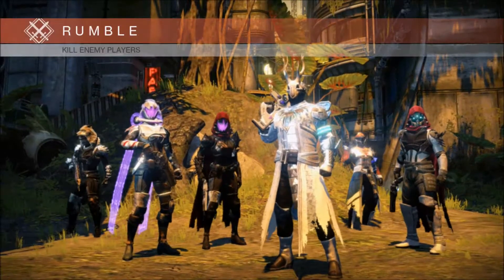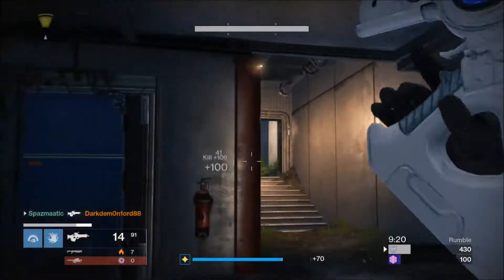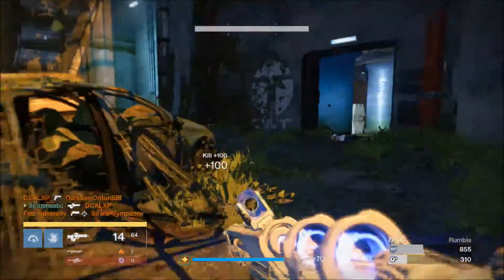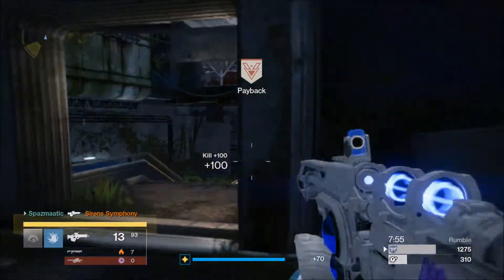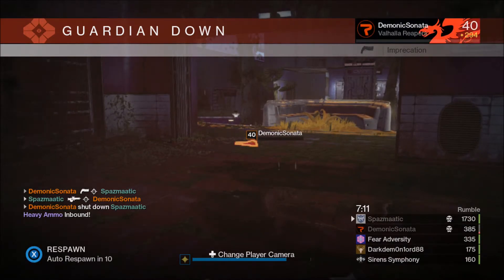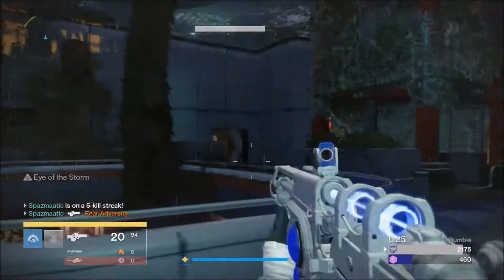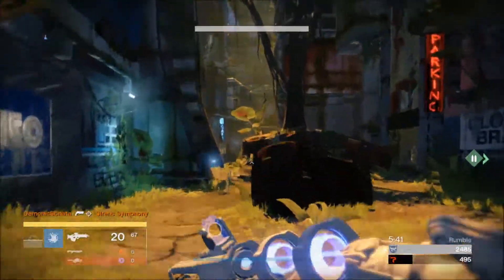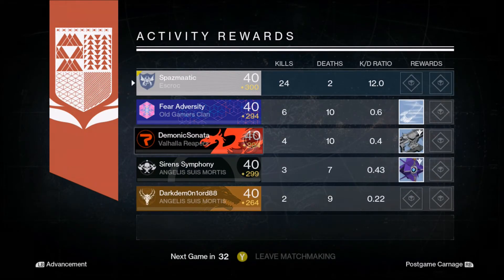Destiny - Tlaloc Review (Exotic Scout Rifle)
A live reaction review of the Tlaloc Exotic Scout Rifle in a Rumble match that is exclusive to the Warlock.